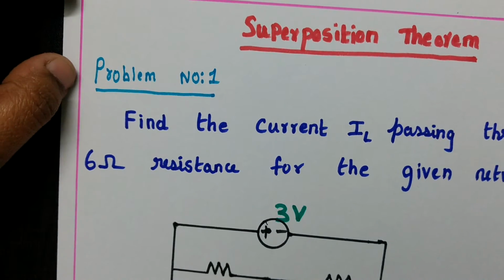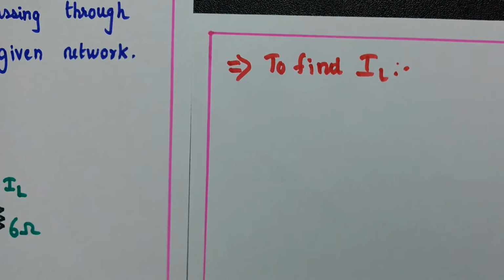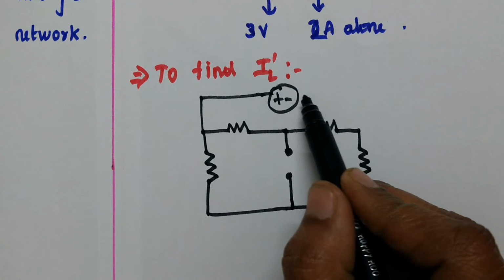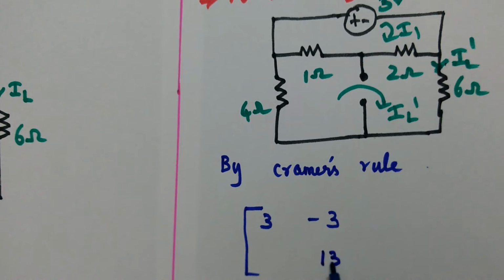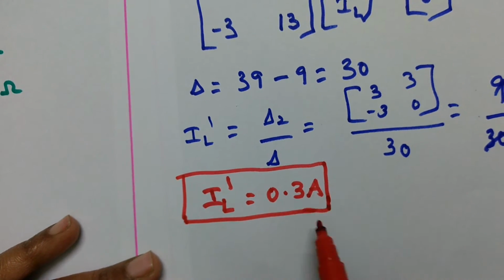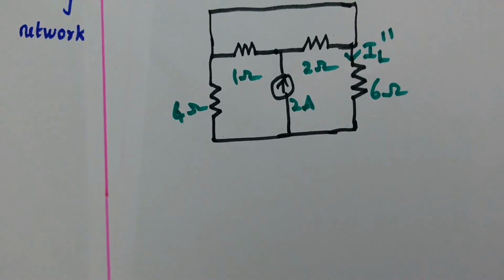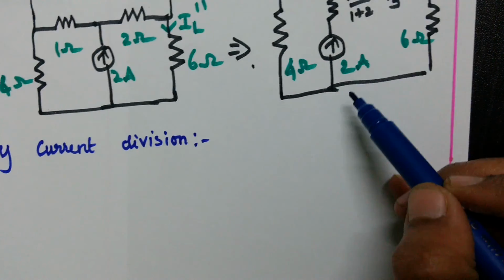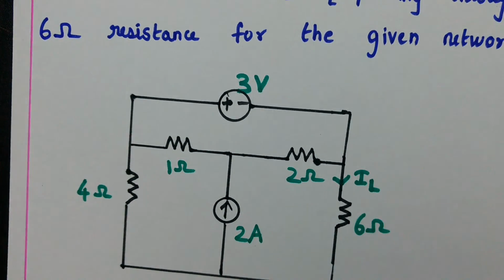Problem on Superposition Theorem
solution for the problem to find the response of current by using superposition theorem